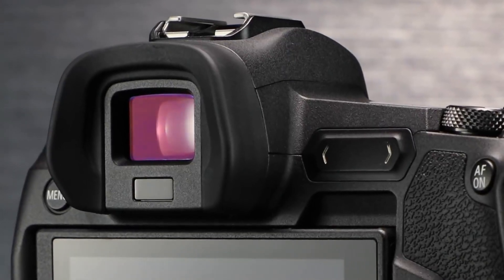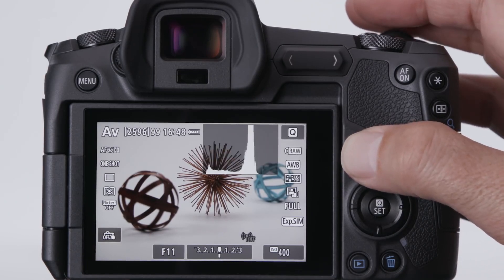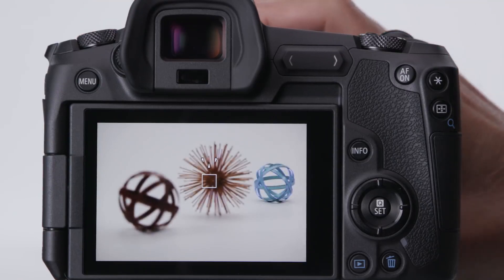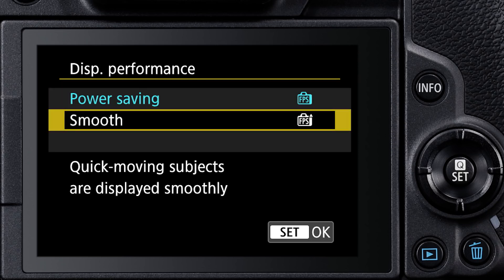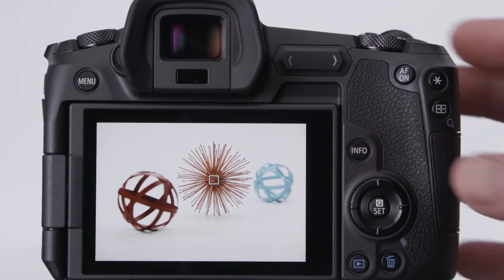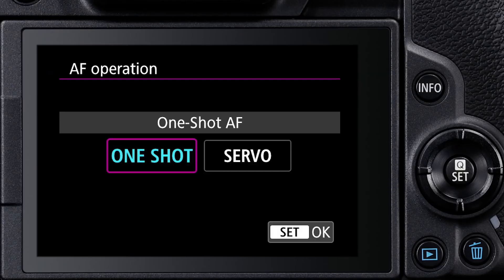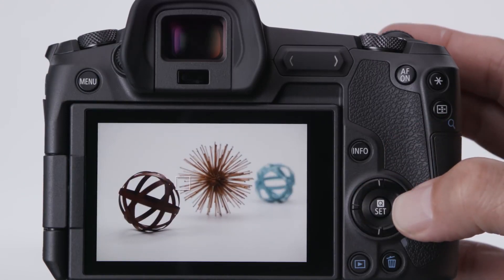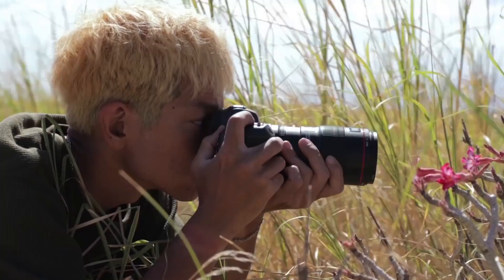Canon EOS - R System Electronic Viewfinder and Autofocus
In this episode, Canon Technical Advisor Rudy Winston explains two vital features of the EOS R camera: The electronic viewfinder (or EVF), and its Dual Pixel CMOS Autofocus system. Rudy covers functionality, options, and ways to optimize the EVF and autofocus for your needs.